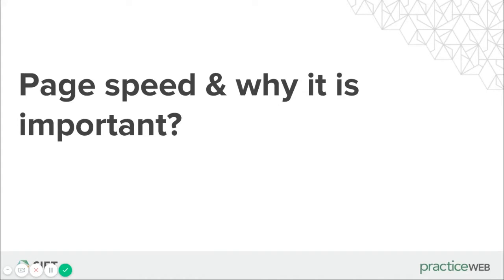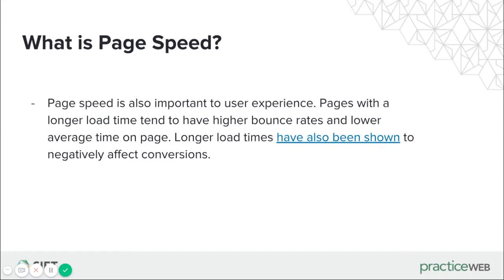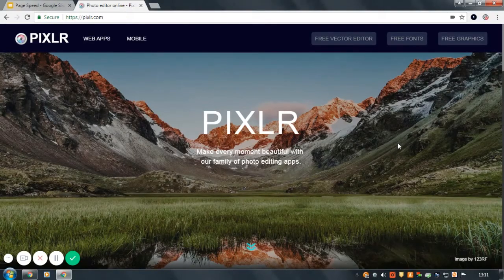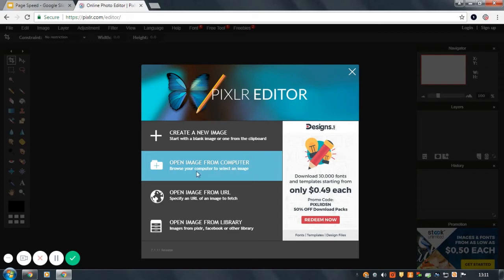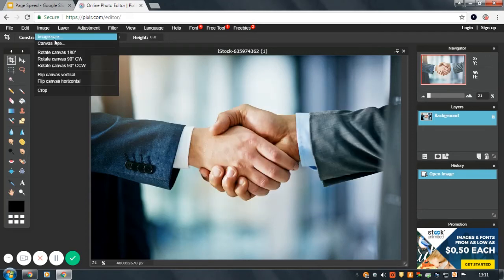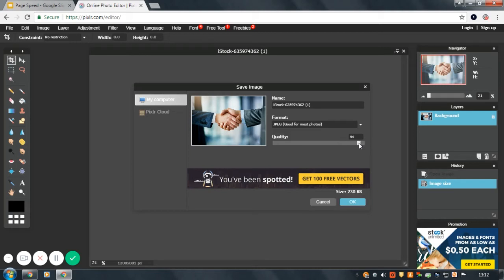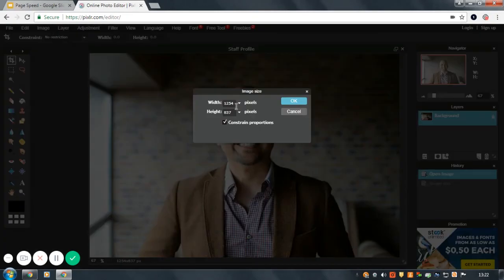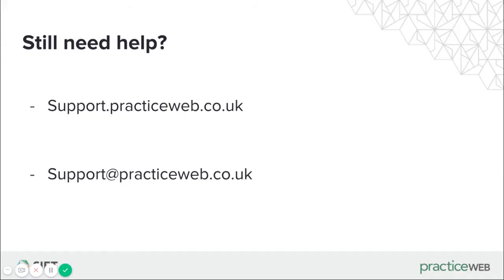Page speed & how to resize/optimise images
In this video we talk about page speed, why it's important for your website and what you can do to help